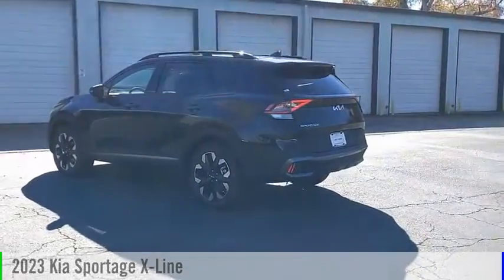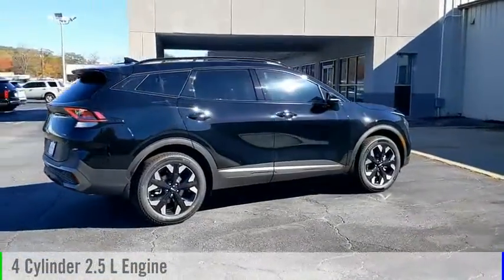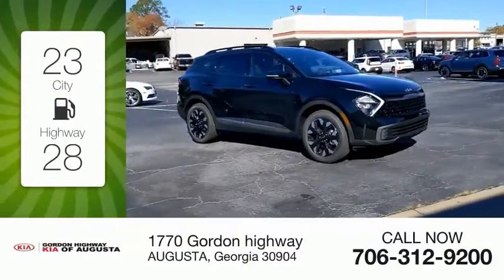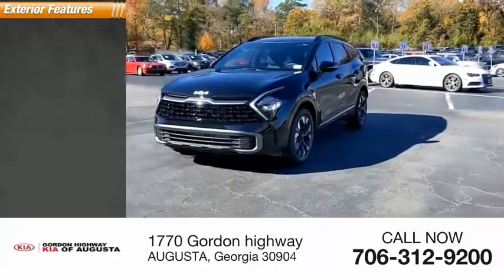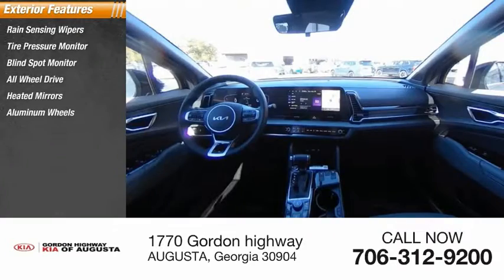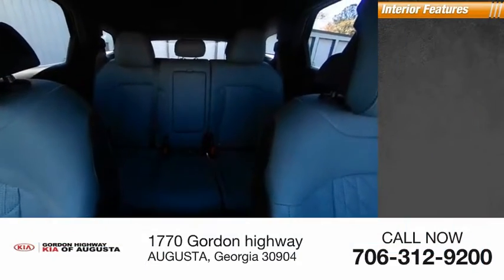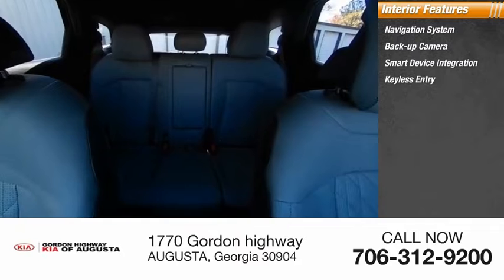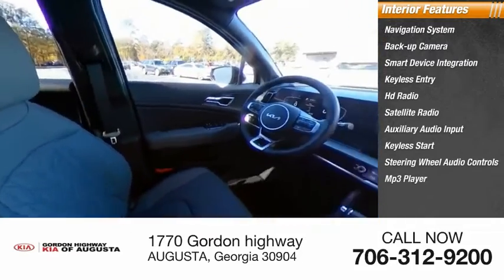2023 Kia Sportage K9730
2023 Kia Sportage X-Line